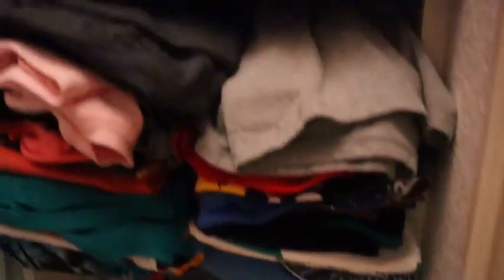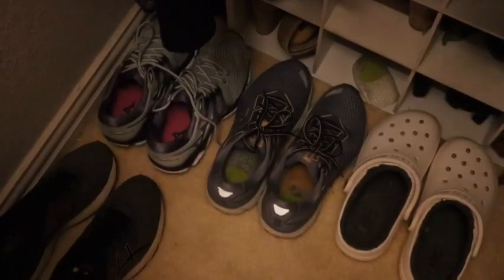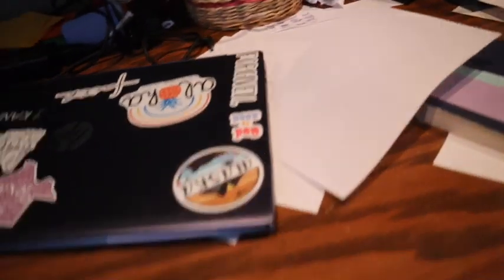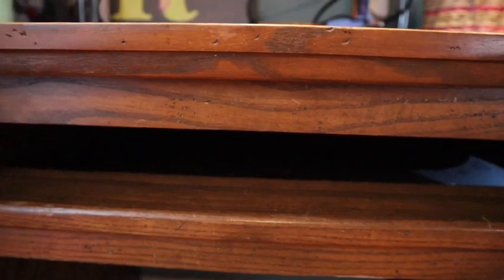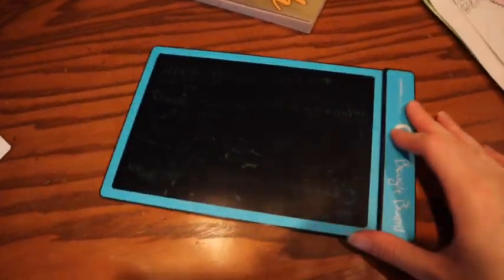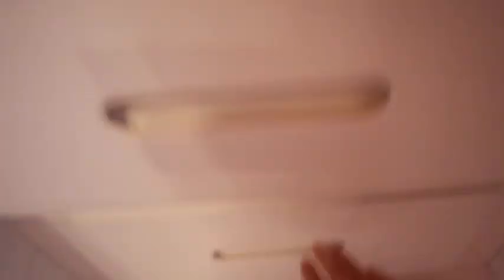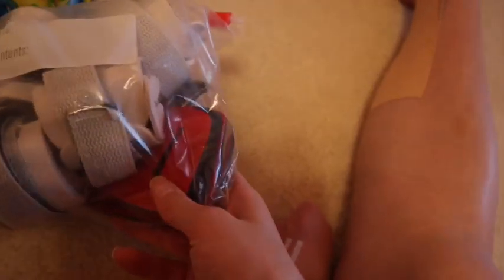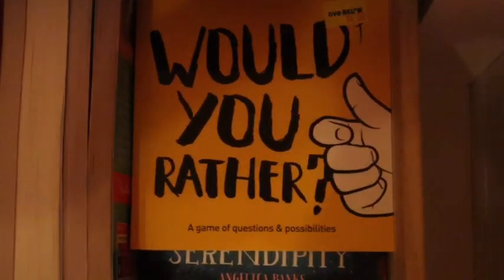Organize + Declutter With Me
Hey everyone in today's video I an cleaning out and decluttering some of my spaces. I hope you found this  video interesting and enjoyed seeing the before and after of everything.